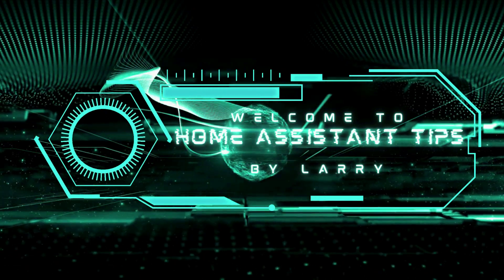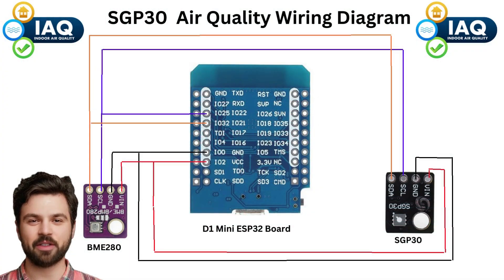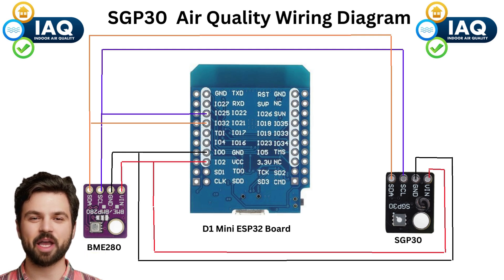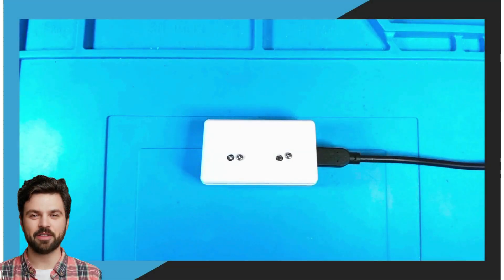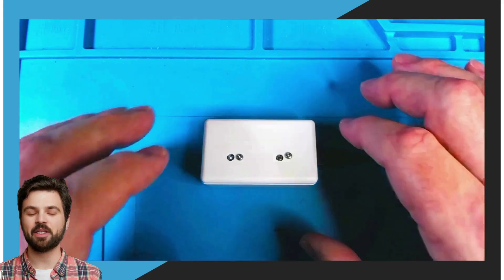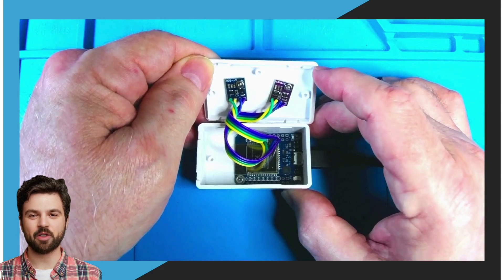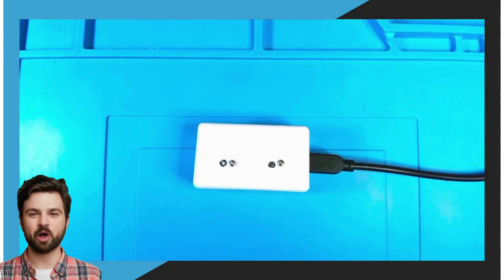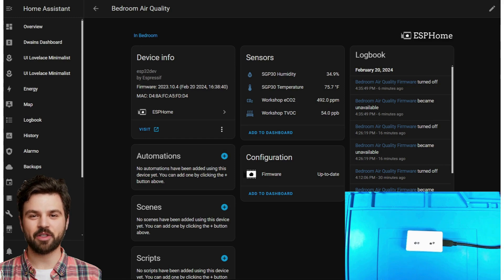SPG30 Air Quality sensor in Home Assistant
SGP30 Wiring Diagram

Parts List

TVOC Chart

Link to my video on smart plugs

ESPHome Code

i2c:
  sda: 21
  scl: 22
  scan: true
  id: bus_a

sensor:
  - platform: bme280_i2c
    temperature:
      name: "SGP30 Temperature"
      id: temp
      oversampling: 16x
      filters:
        - lambda: return x - 2;
    humidity:
      name: "SGP30 Humidity"
      filters:
        - lambda: return x + 6;
      id: humidity
    address: 0x76
    update_interval: 30s

  - platform: sgp30
    eco2:
      name: "Workshop eCO2"
      accuracy_decimals: 1
    tvoc:
      name: "Workshop TVOC"
      accuracy_decimals: 1
    store_baseline: yes
    compensation:
      temperature_source: temp
      humidity_source: humidity
    address: 0x58
    update_interval: 1s

Corrections to the code if needed

To make adjustments to the temperature where you see this line of code - lambda: return x - 2; change the 2 to whatever adjustment you need to make it correct. change the - to a + if needing to increase the value. Note: This value is in Celsius, not Fahrenheit.

To make adjustments to the humidity where you see this line of code - lambda: return x + 6; change the 6 to whatever adjustment you need to make it correct, change the + to a - if needing to decrease the value.